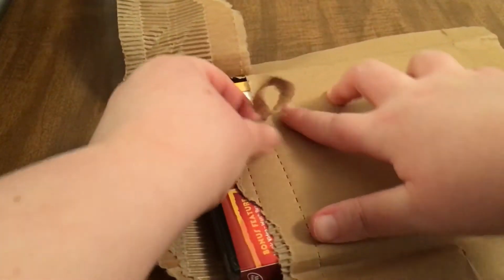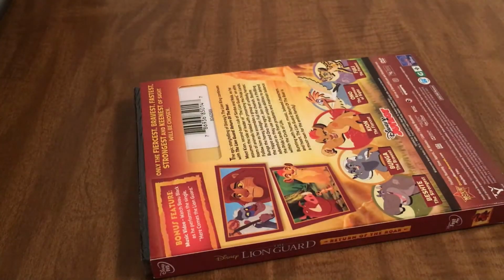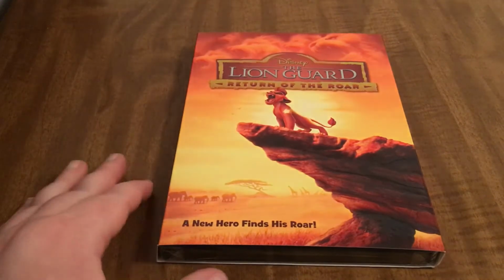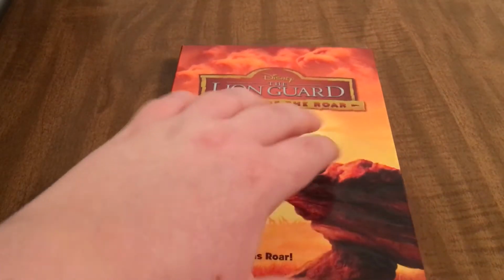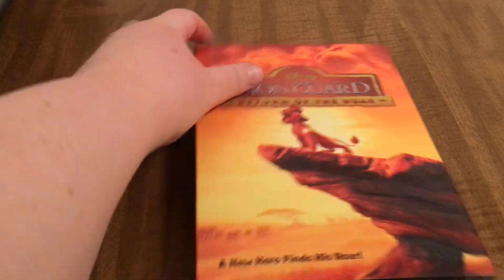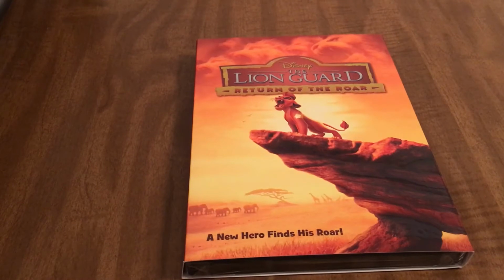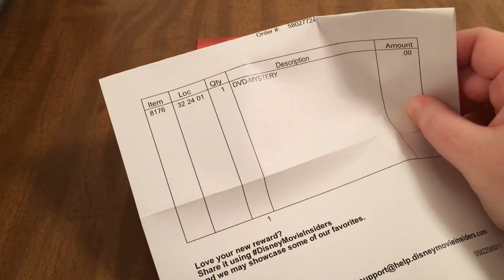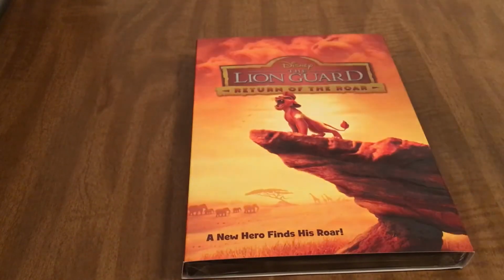Disney Mystery Dvd Unboxing 8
*I do not own my intro and outro songs, They were downloaded off the YouTube copy right free music page.*

Intro song- Up In My Jam (All Of A Sudden) by - Kubbi Creative Commons — Attribution-ShareAlike 3.0 Unported— CC BY-SA 3.0 Music promoted by Audio Library Up In My Jam (All Of A Sudden) by - Kubbi Creative Commons — Attribution-ShareAlike 3.0 Unported— CC BY-SA 3.0 Free Download / Stream Music promoted by Audio Library

Outro song- Music: Dog and Pony Show - Silent Partner Title: Dog and Pony Show by Silent Partner Genre and Mood: Cinematic + Bright License: You're free to use this song and monetize your videos.